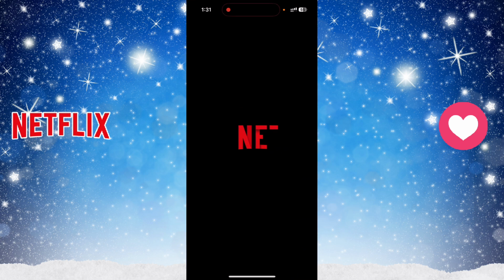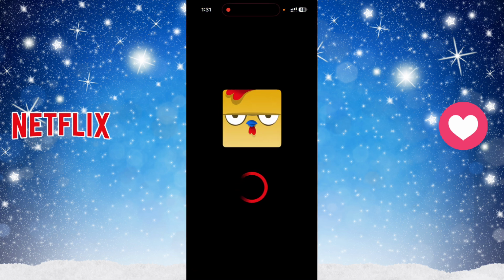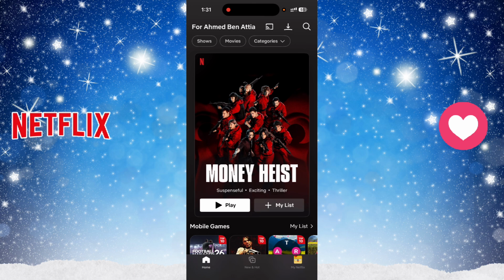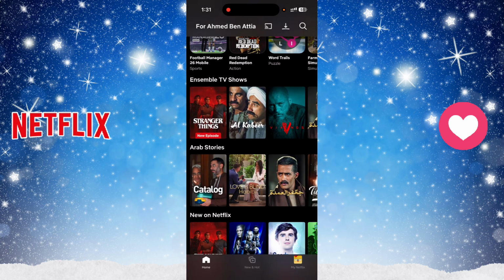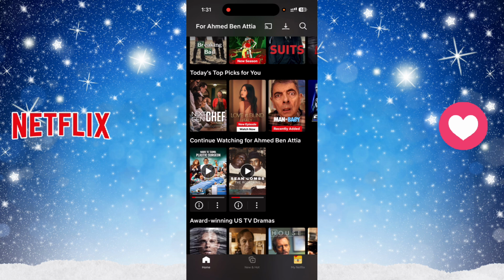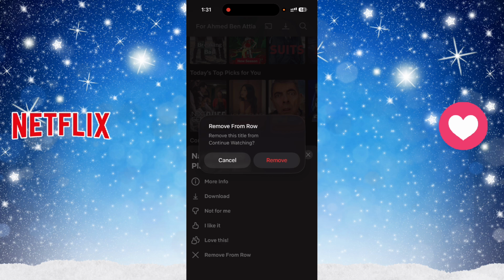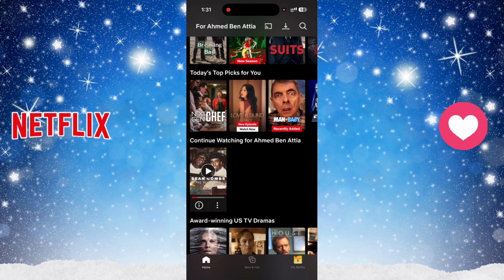How To Mark as Unwatched in Netflix 🔄 | Reset Watch Progress | Step-by-Step Tutorial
Want to rewatch a movie or episode from the beginning on Netflix? This beginner-friendly tutorial shows how to mark a title as unwatched on Netflix by resetting your watch progress — step by step. Learn how to remove titles from viewing history and make them appear as new again. 🔄